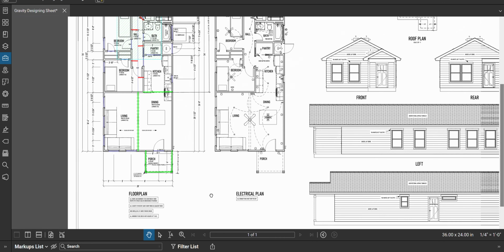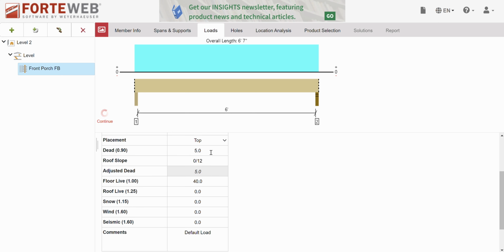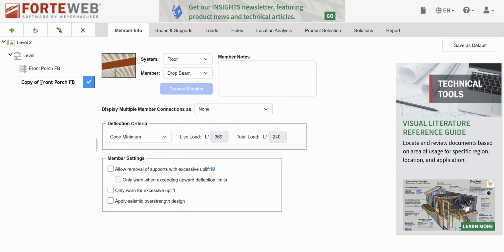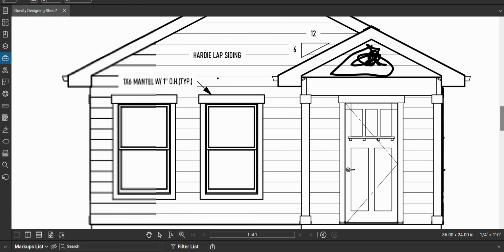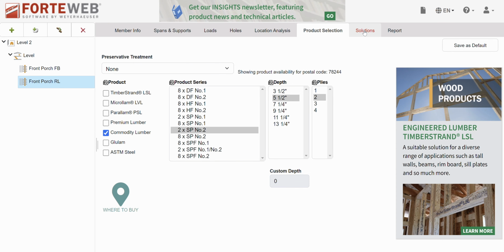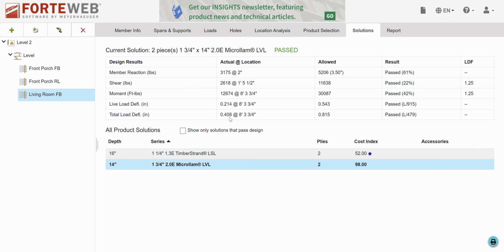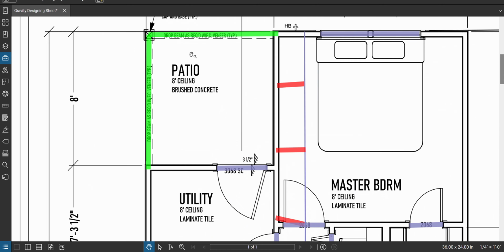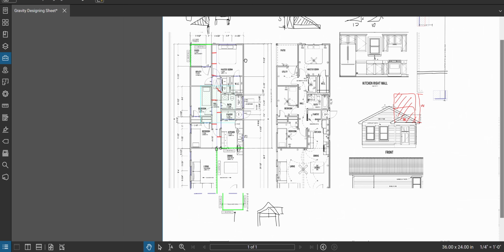Gravity Step 3 - Calculations Beams